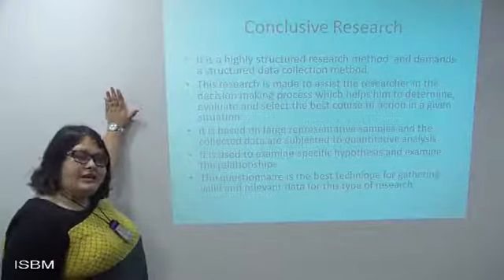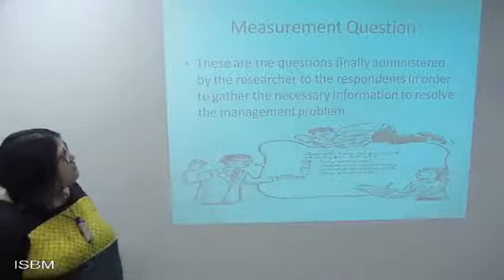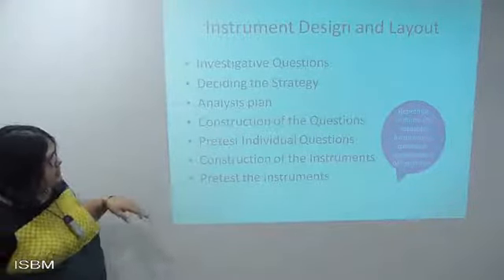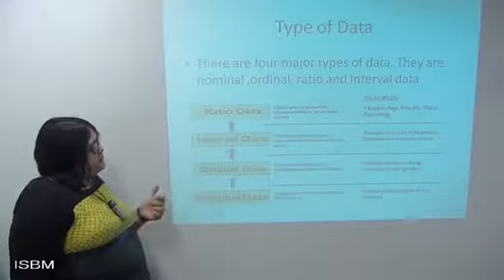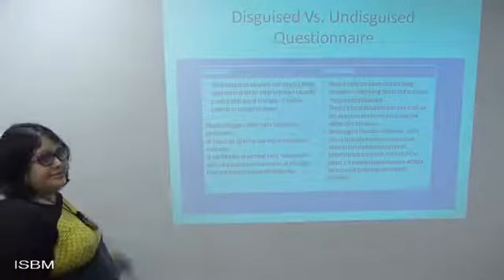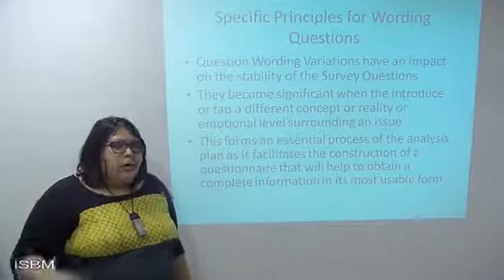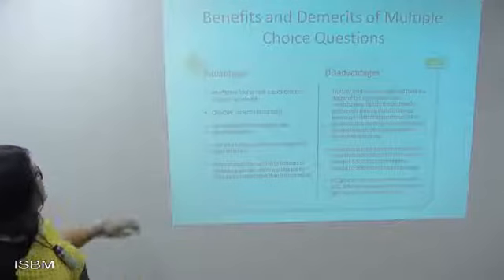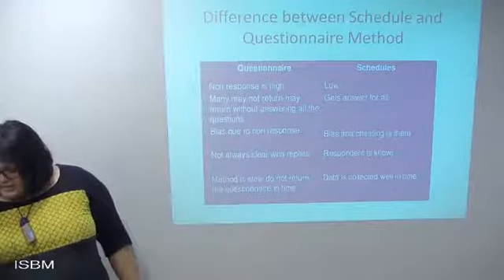Lecture 4 Research Methodology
Research methodology is the specific procedures or techniques used to identify, select, process, and analyze information about a topic. In a research paper, the methodology section allows the reader to critically evaluate a study’s overall validity and reliability. The methodology section answers two main questions: How was the data collected or generated? How was it analyzed?